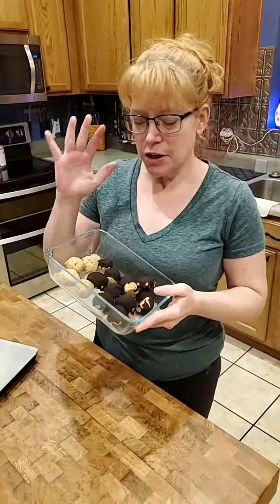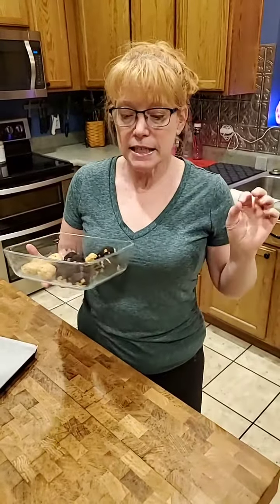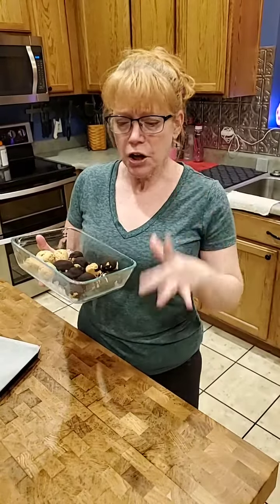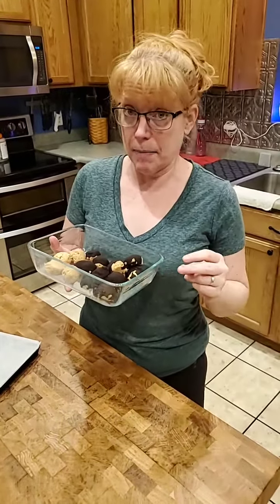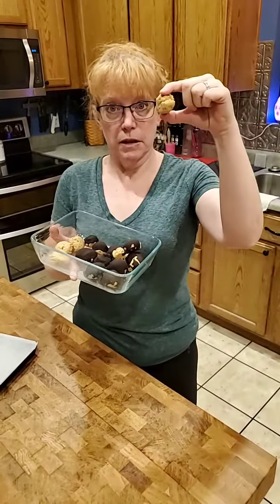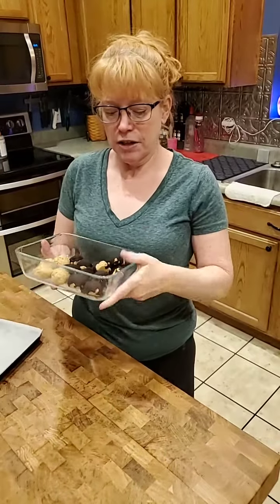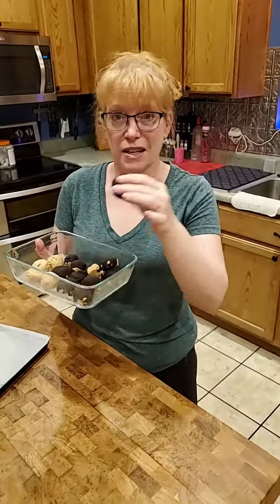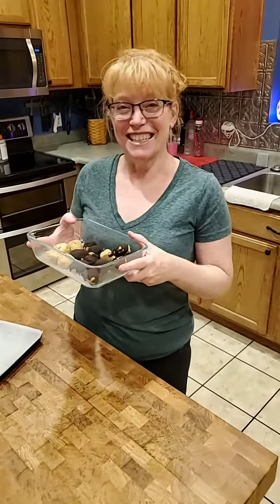Yummy Protein Bites 😋❤️💪August 13, 2020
Keep these in the fridge for an after-school snack or whenever you're feeling snacky! They taste like that edible play dough we made as kids but so much better for your health!

Yummy Protein Bites
Combine in a food processor:
1.5 Cups Unsweetened Shredded Coconut
1/2 Cup Sugar-Free Nut Butter (almond, peanut, cashew)
3 Tbl Collagen
1.5 Tbl Coconut Oil
1 Tbl Coconut Flour
1/8 teaspoon Mineral Salt
1/4 Cup Nuts or Seeds (I used raw almonds)

2 teaspoons Super Sweet Blend or 3 teaspoons Pyure
Process until well combined. Freeze for 5-10 minutes then scoop onto a parchment lined cookie sheet. Freeze while melting the chocolate.

In a microwave-safe bowl, combine:
1/2 Cup 85% Dark Chocolate
1 teaspoon Coconut Oil
Melt in microwave, stirring every 30 seconds until smooth. Coat the bites with chocolate. Freeze until firm. Store in fridge or freezer.

Unsweetened Coconut